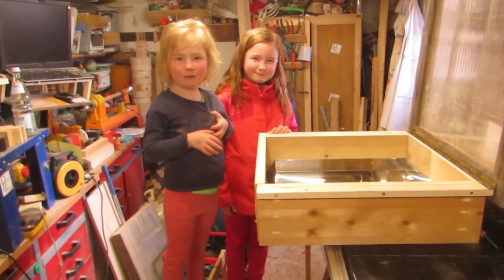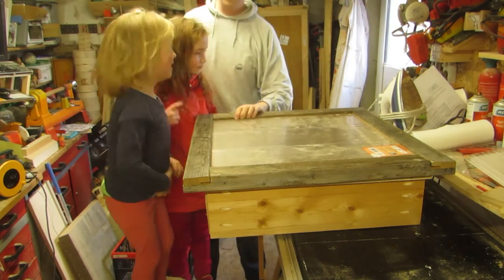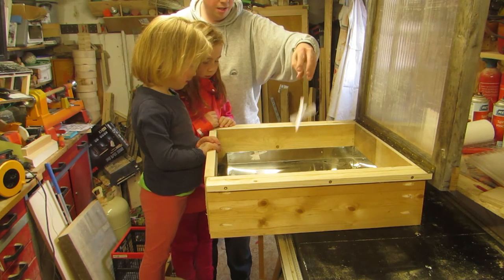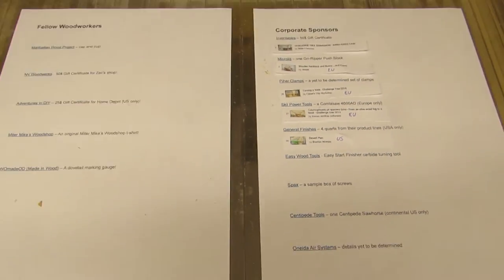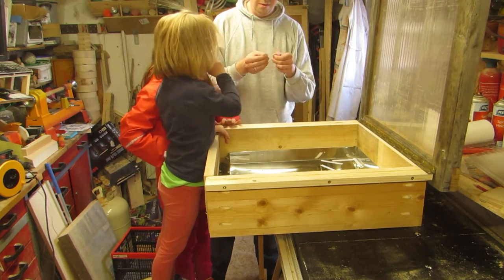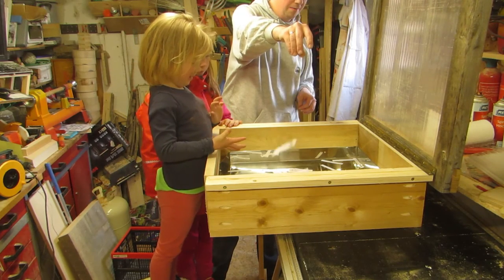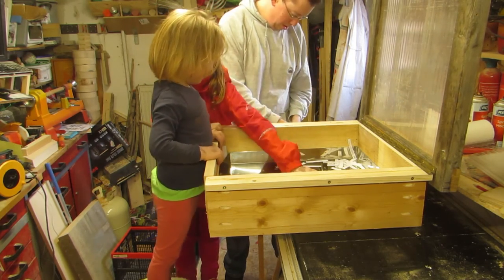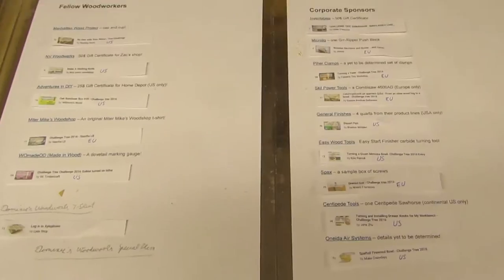Challenge Tree 2016 - The Final Results!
I have taken my sweet time with this, but finally, I can give you the freshly drawn winners of the Challenge Tree 2016! Thanks to everyone for participating and to all the sponsors, corporate and otherwise! Remember to spread the love, check out their products and channels! And as always, remember to be Inspired!

Find everything you did not know you needed on my homepage